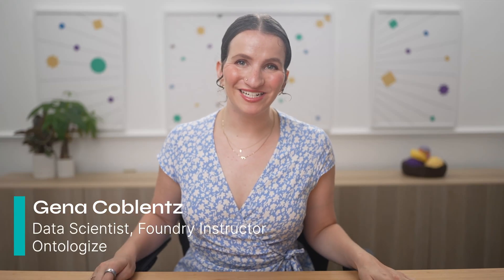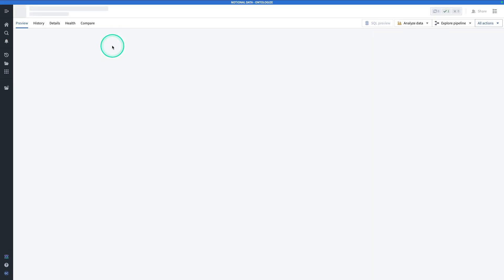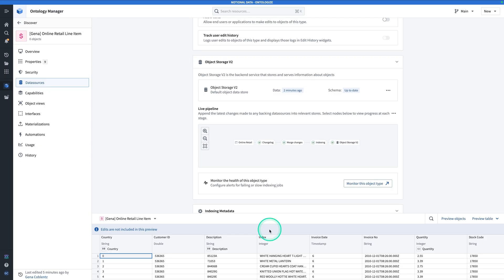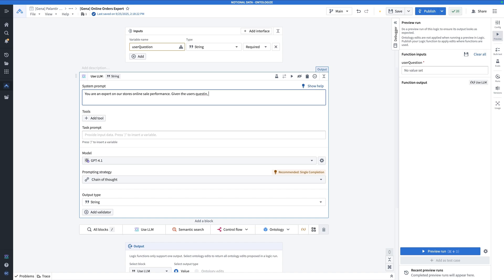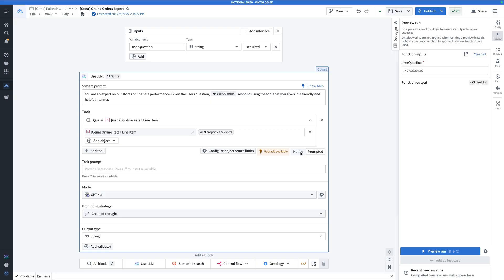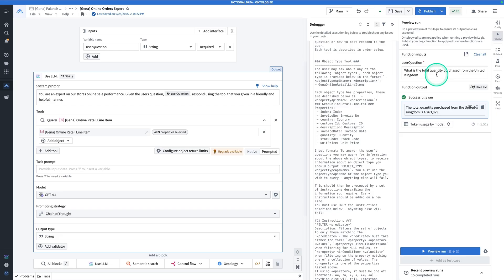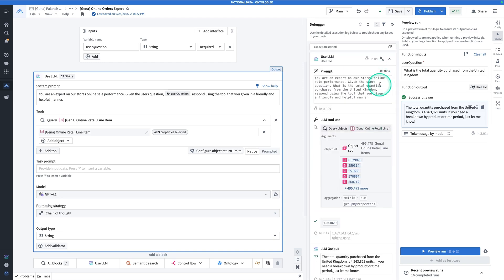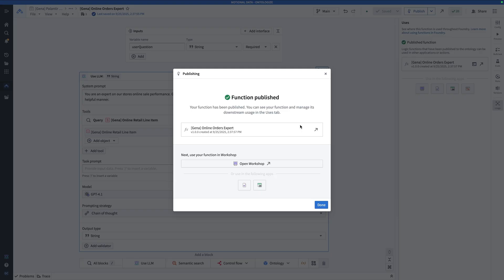Tool Use in AIP Logic: Object Queries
In this video, Gena demonstrates how to use the Object Query tool in AIP logic.